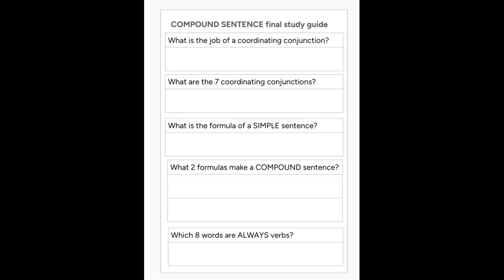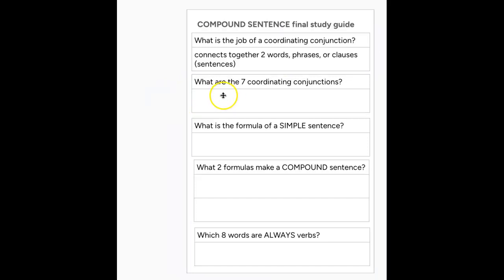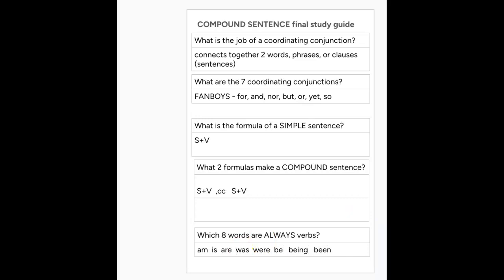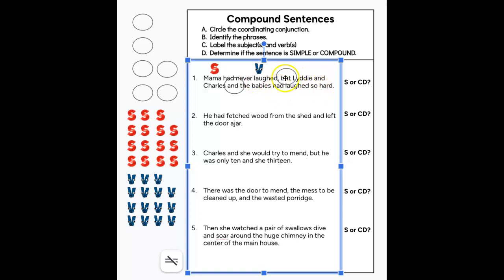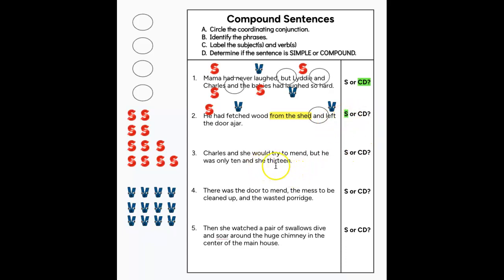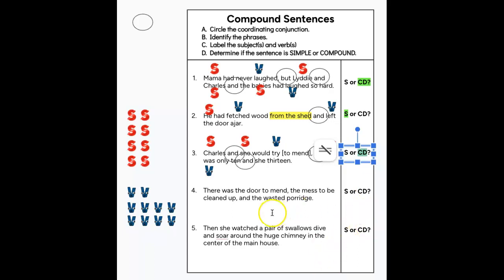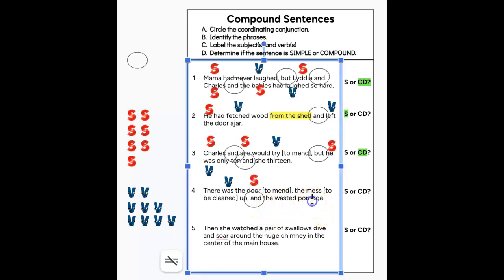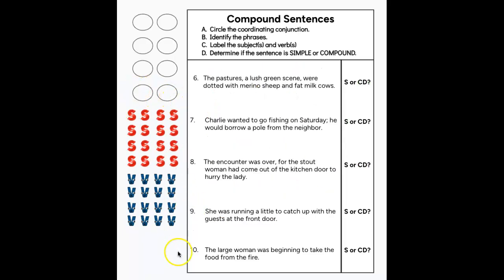compound sentence optional review